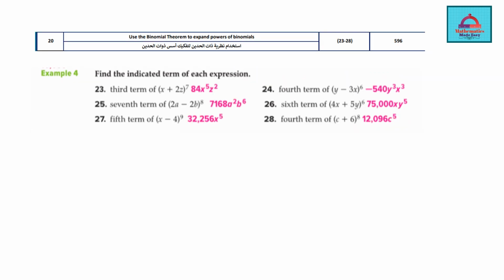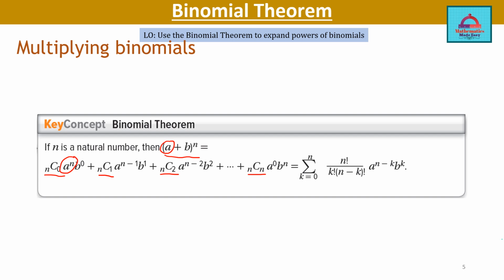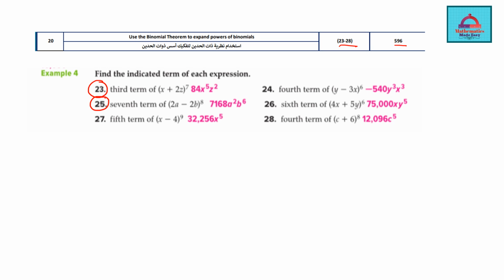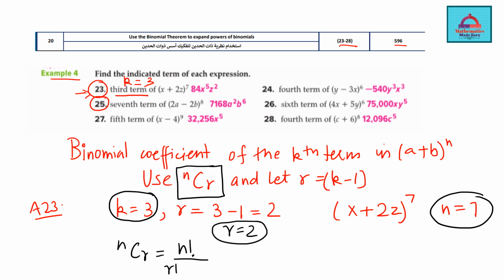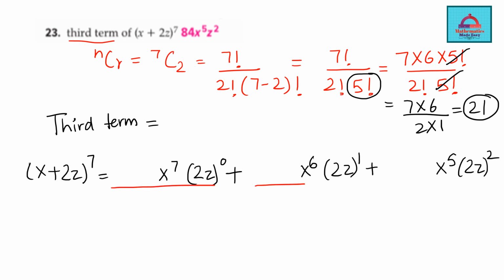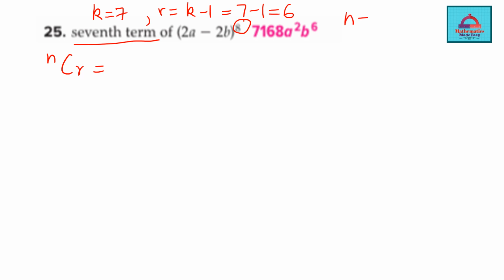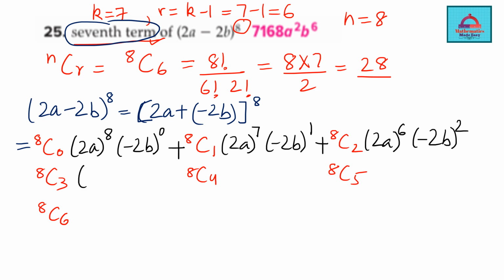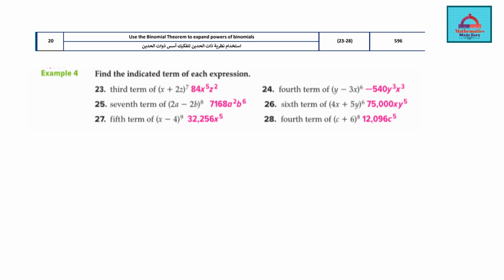Grade 11 Advanced -Mathematics-EOT-Term-3-Lesson 9.7-Part-2-Learning Objective-20-Examples-23-28.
This video shows how to solve for  Grade 11advanced-Mathematics-EOT-Term-3-Part-2-Learning Objective-20-Examples-23-28-Page no 596.